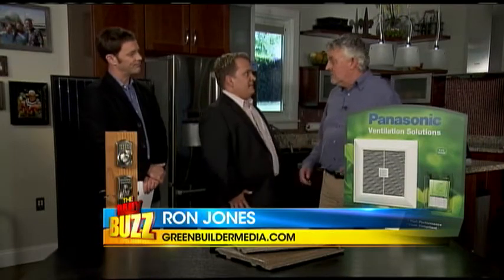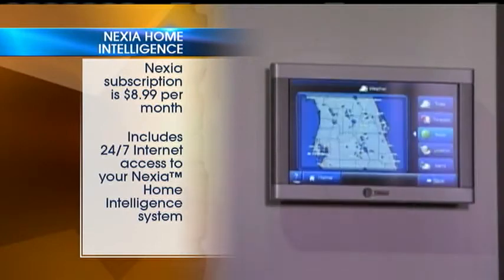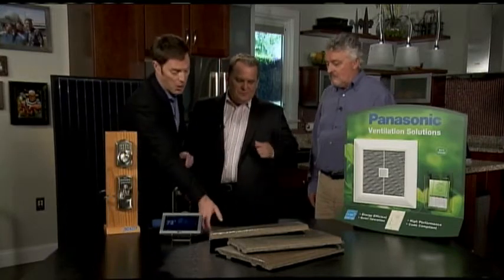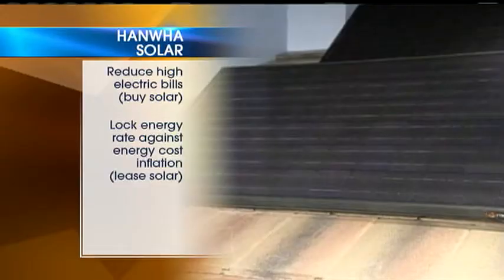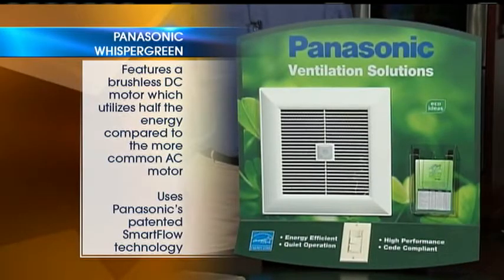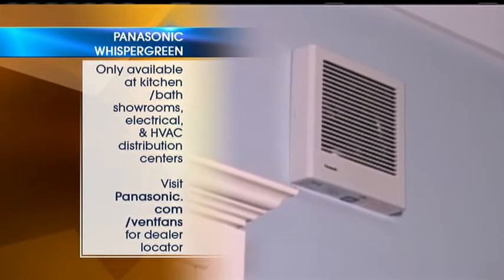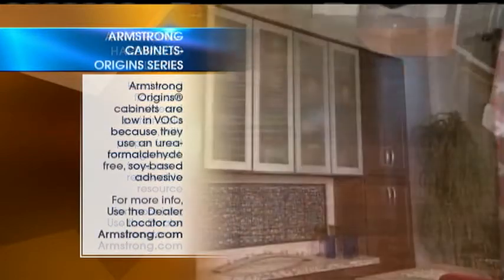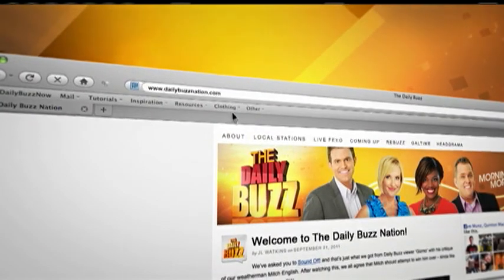Hanwha Solar at the Vision House in Disney Epcot's Innoventions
An introduction to some of the Vision House's most innovative products, as seen by over 14 Million viewers across America!